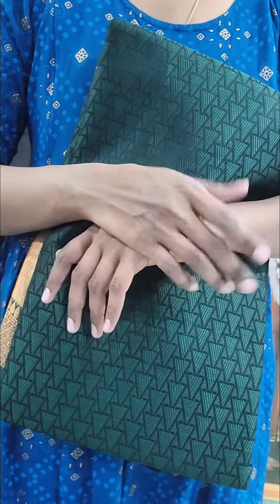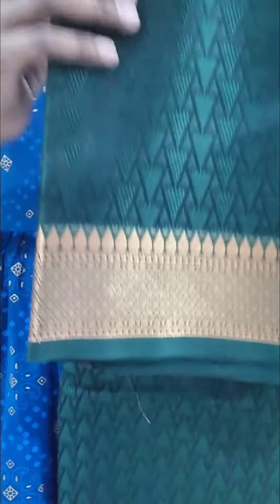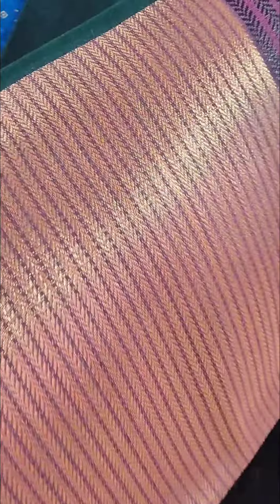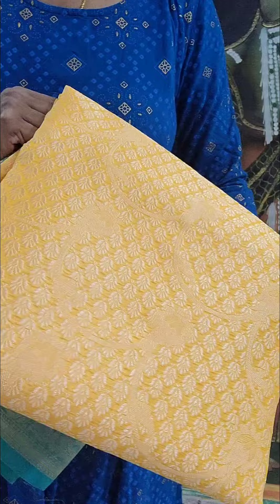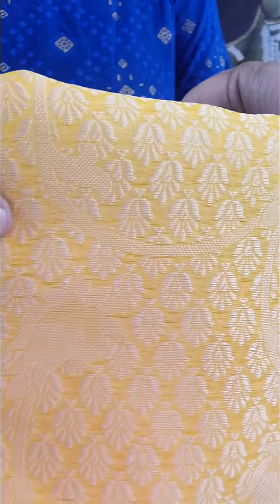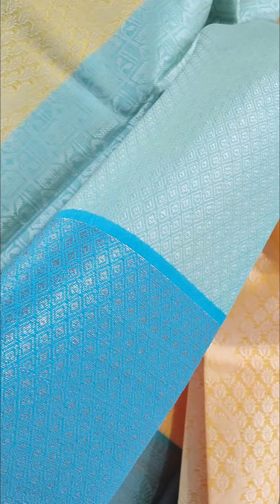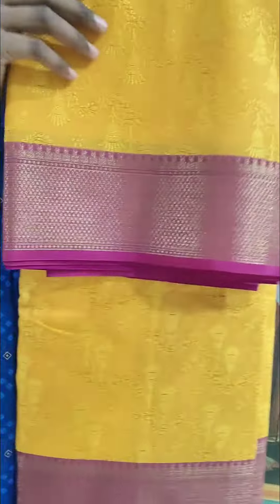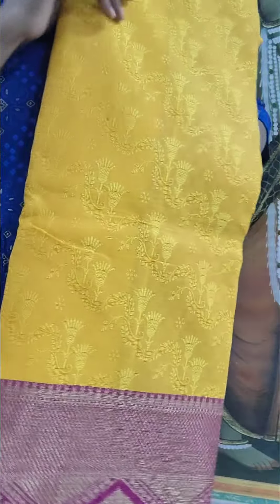Kora sarees | Budget friendly | Sritha Collections